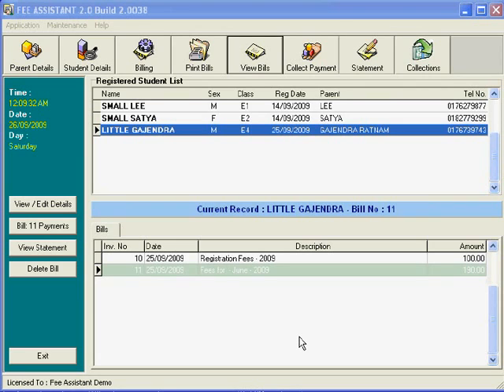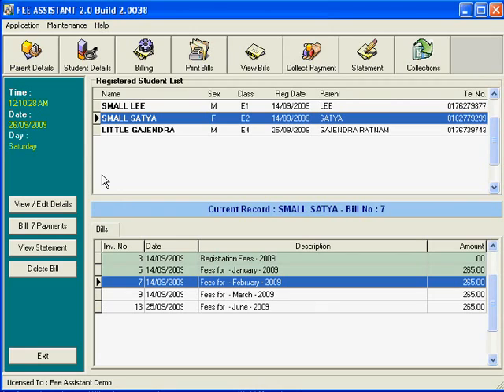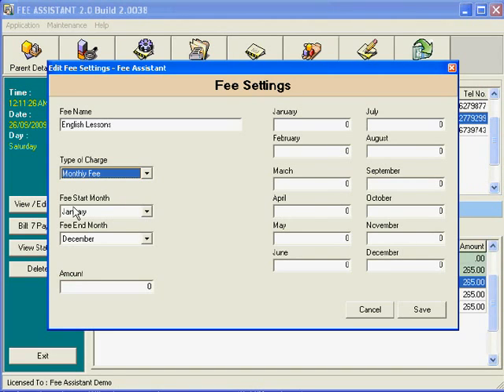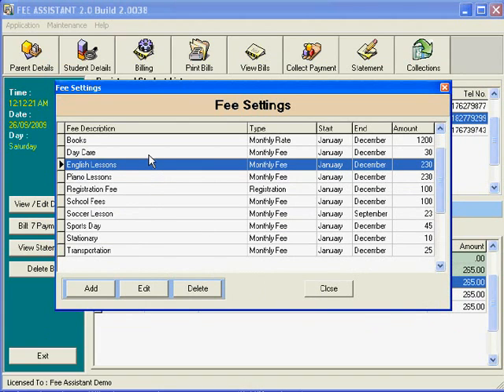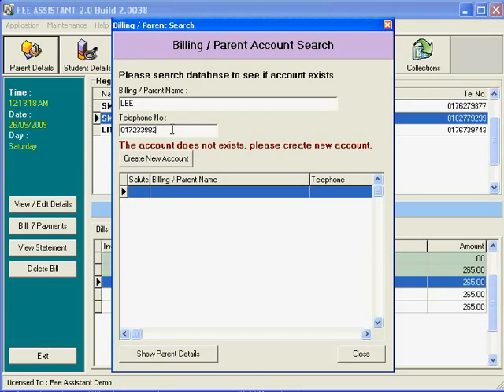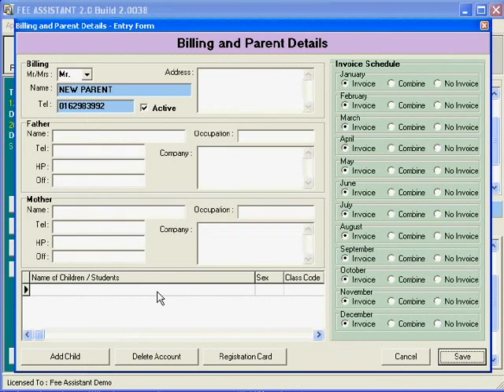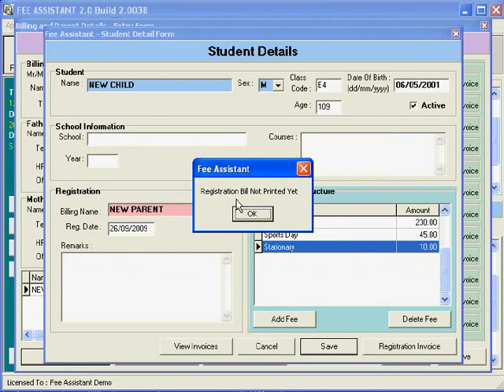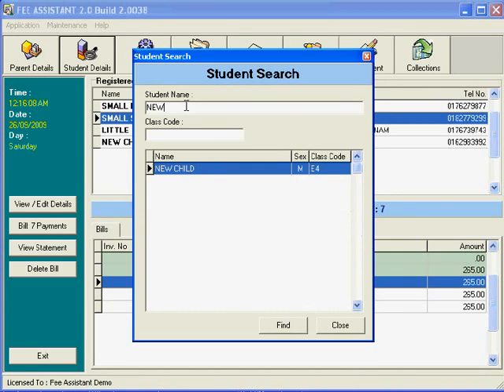Fee Assistant 2.0 Software Tutorial - Part 1 Overview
Part 1 - of tutorial for Fee Assistant 2.0 software written by Gajendra Ratnam. for more information. This software is designed to generate monthly bills for students enrolled in Tuition Centres or Kindergatens. Print nicely formatted bills and receipts. Keep track of who has paid and any uncollected bills.